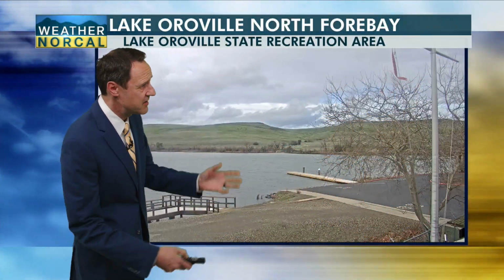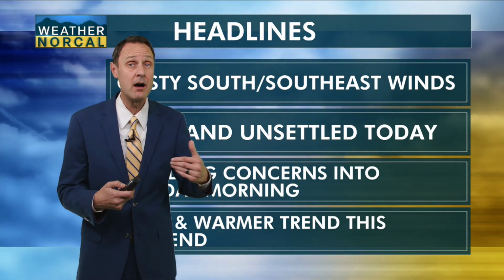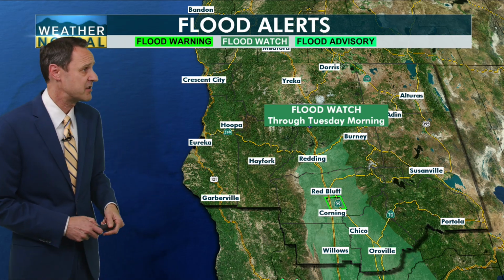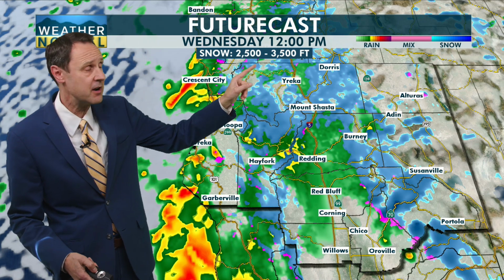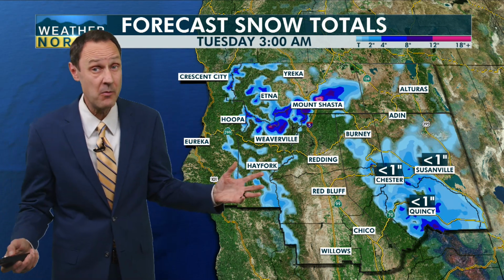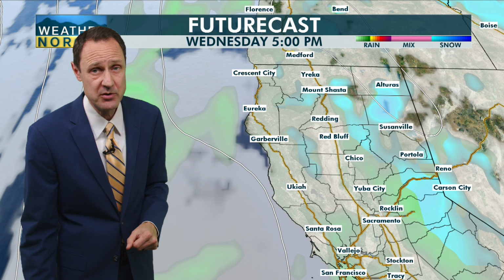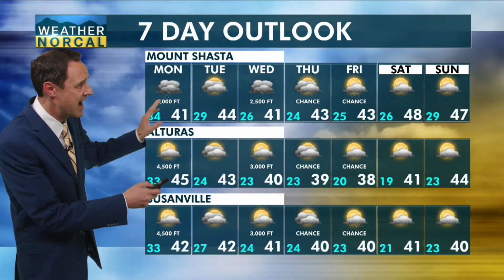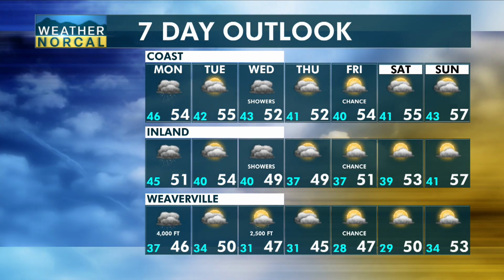NorCal Afternoon Update 2-5